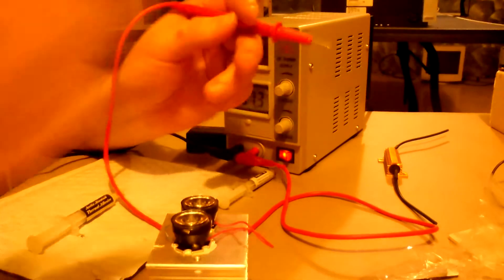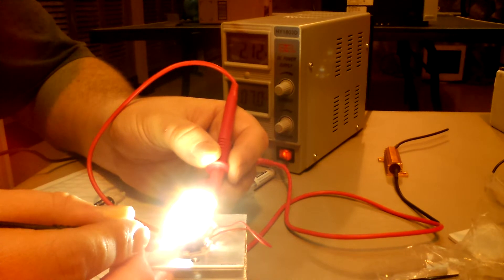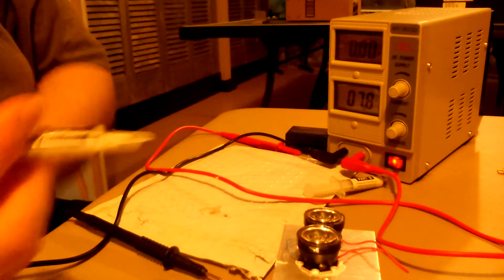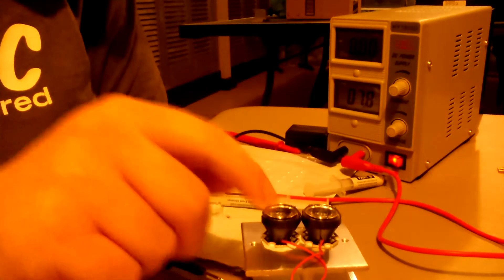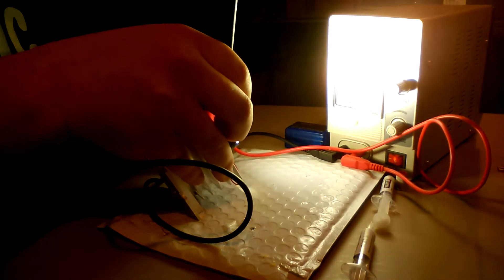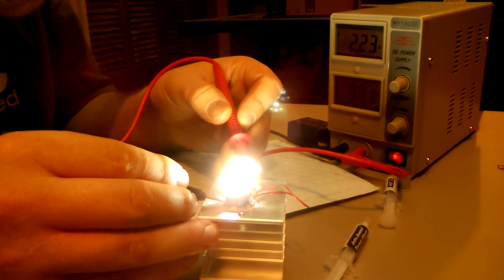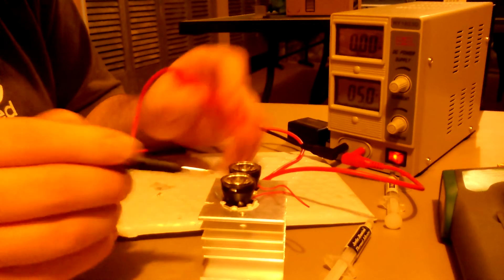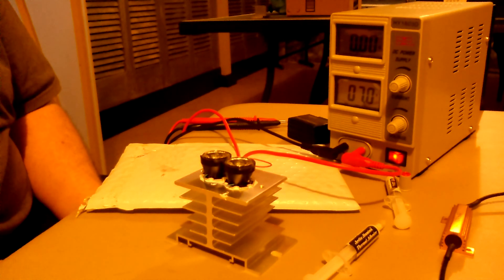Testing out 5w component LEDs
i will be using these LEDs to build aftermarket automotive headlight replacements